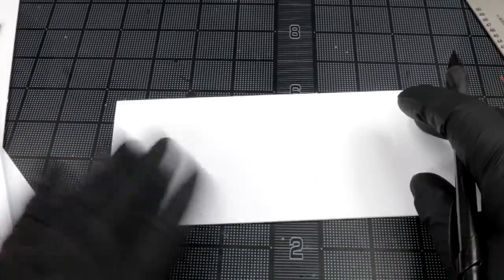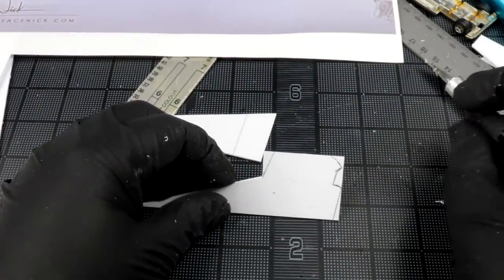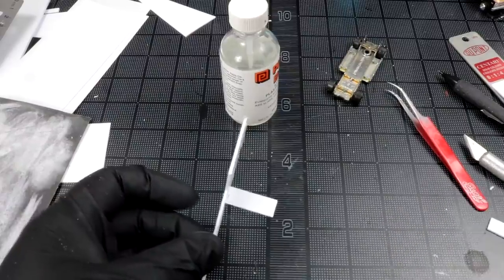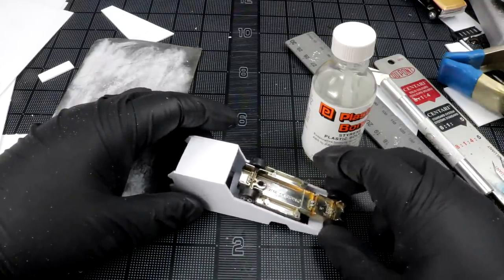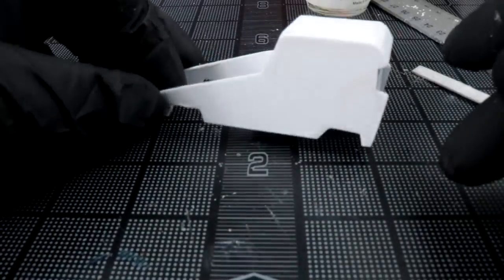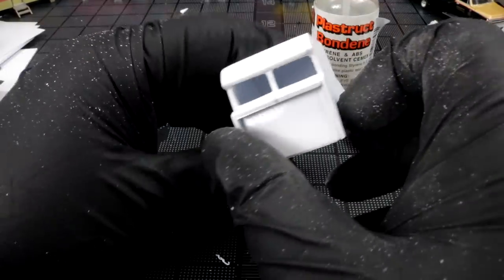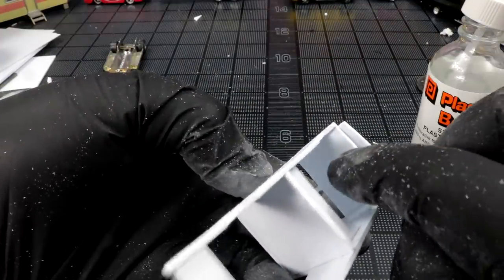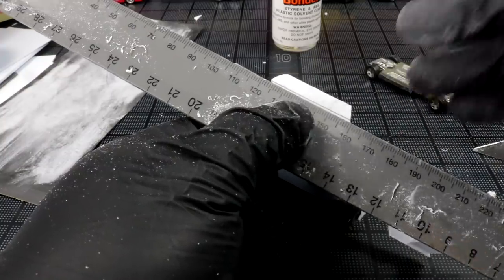Winnebago Transporter from Scratch Part 1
Getting ready for some upcoming build challenges I need to practice up on my Polystyrene game some more.  I started the Winnebago Transporter today.  Its looking pretty MINTY!!

◄ XMC RACING ►
Our Diecast Racing channel:

Song:On-the-way
Artist: ian-post